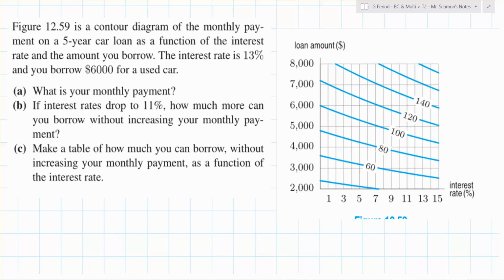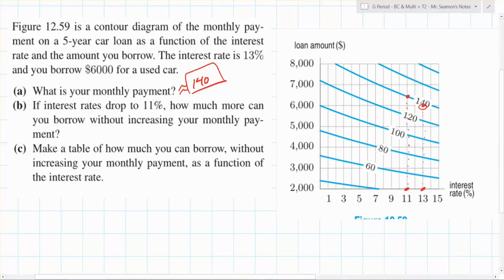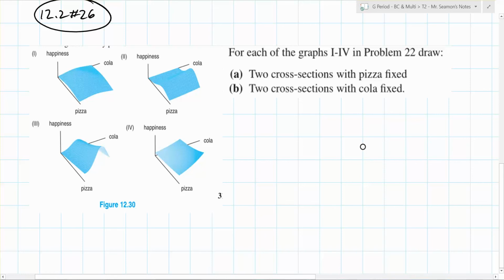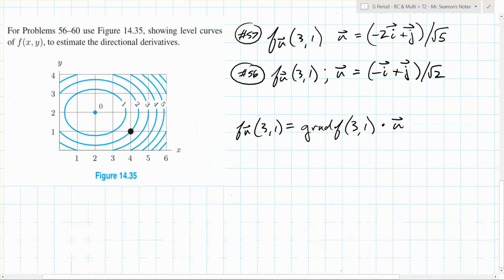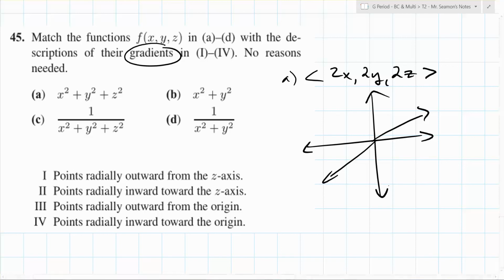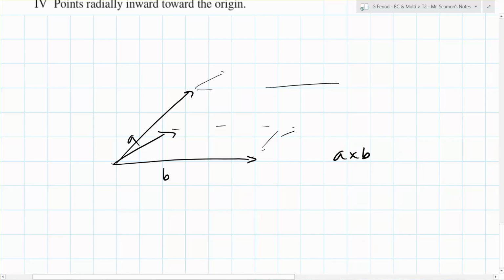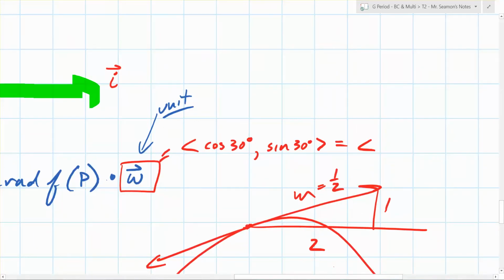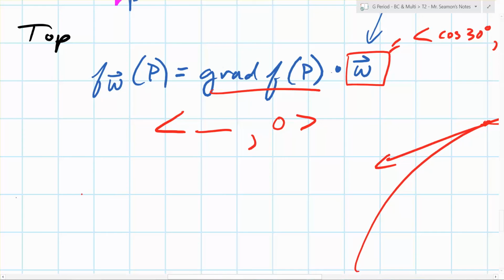G Period - BC & Multi - 2/27/15